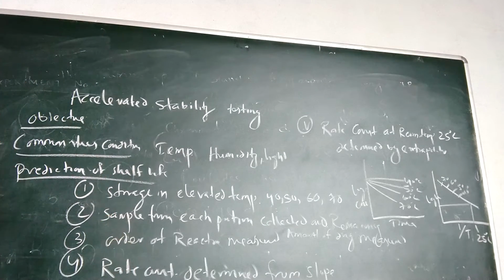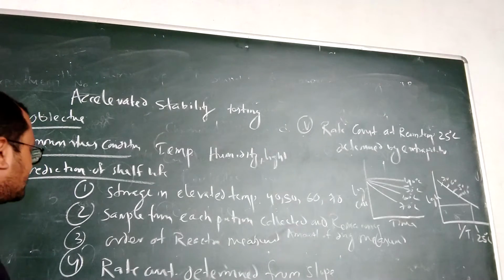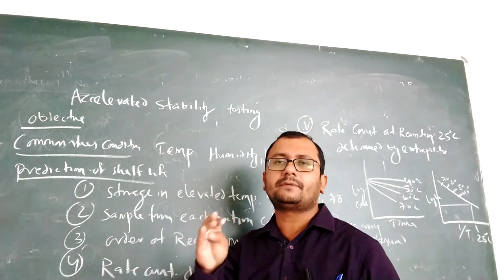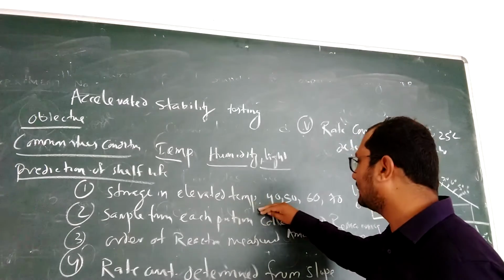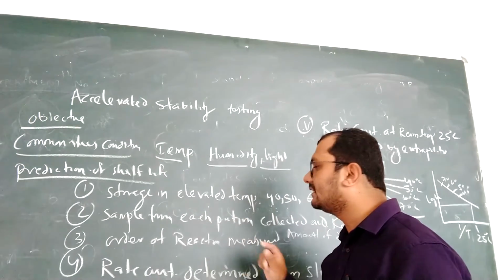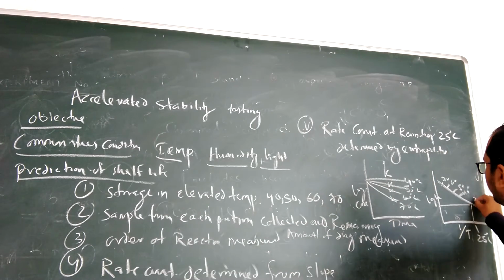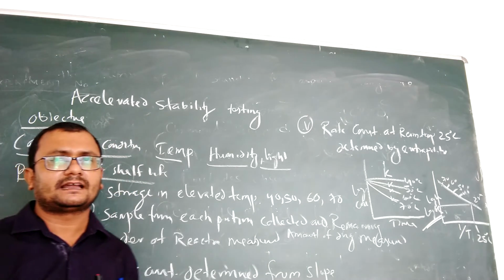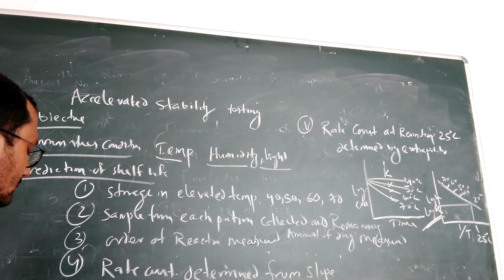Accelerated stability studies